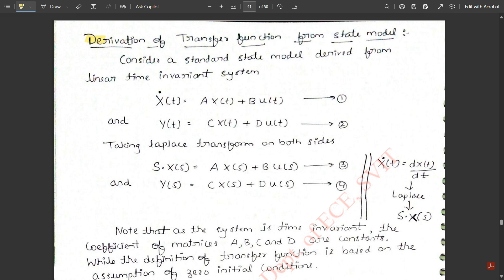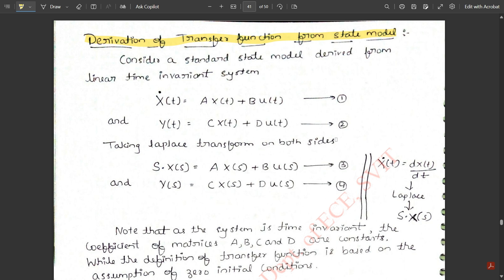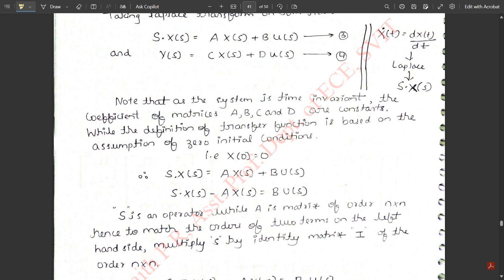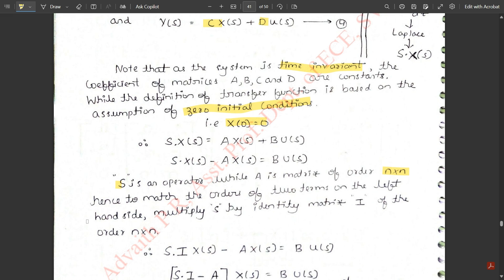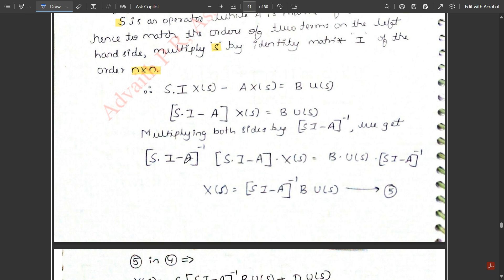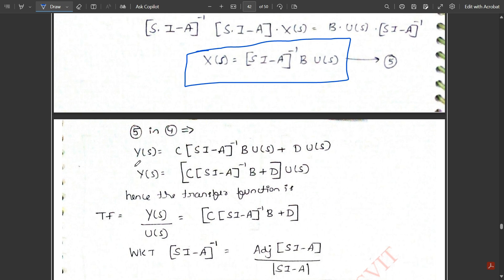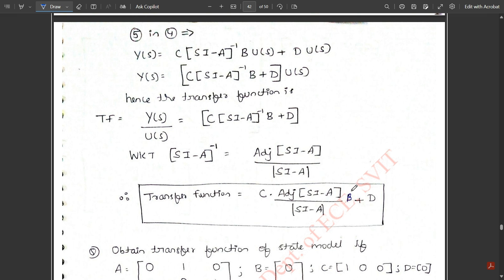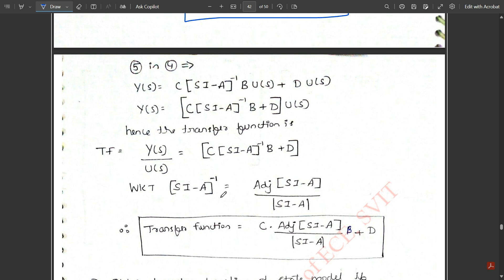3 Derivation Of Transfer Function From State Model Concept Explained 4th Sem Control System ECE VTU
#2 Special Cases Of RH Criteria Concept Explained Module 4 4th Sem ECE  VTU BEC403

Time Stamps:

Concepts of stability
Necessary conditions for Stability
Routh stability criterion
Relative stability analysis
Routh stability criterion
Introduction to Root-Locus Techniques
The root locus concepts
Construction of root loci